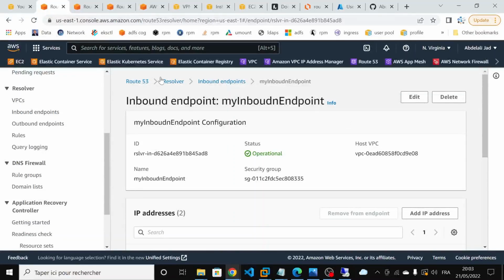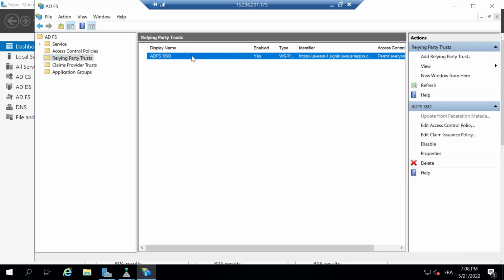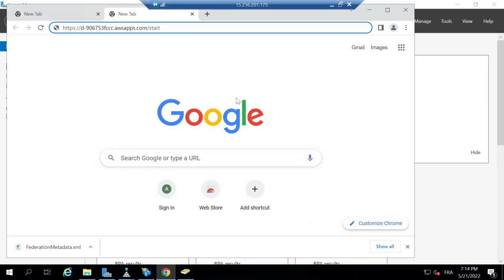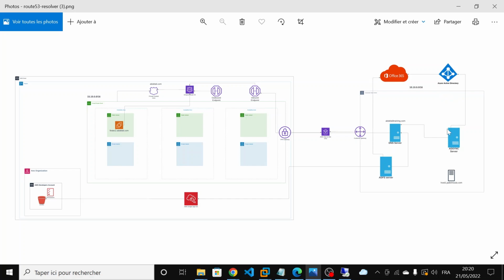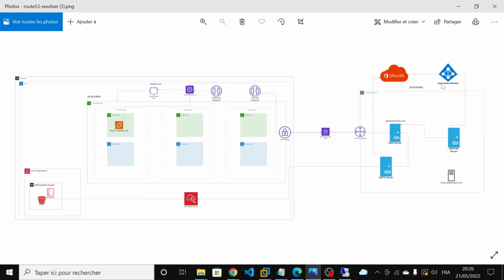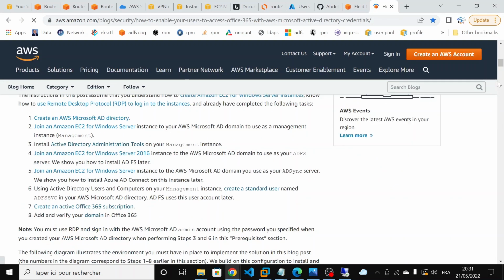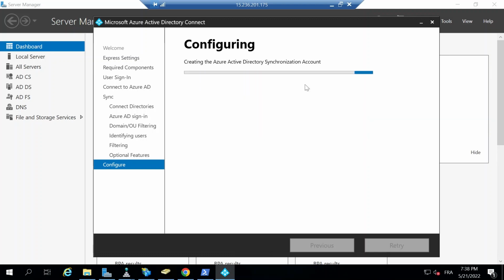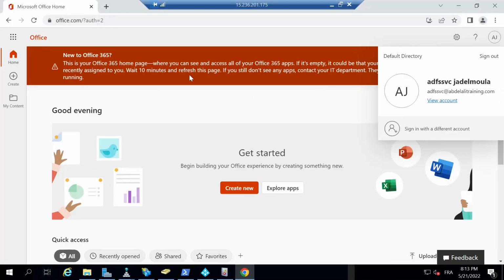Amazon Route53 resolver and AWS SSO with ADFS using AWS Site-to-Site VPN (Part 3)